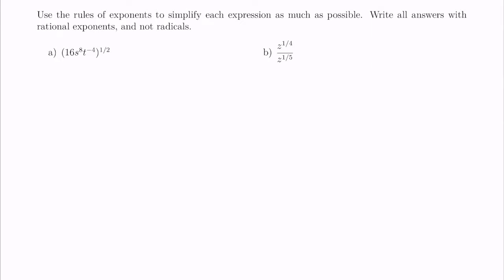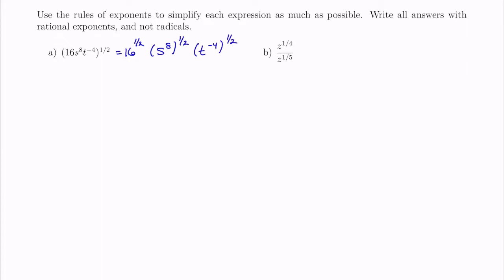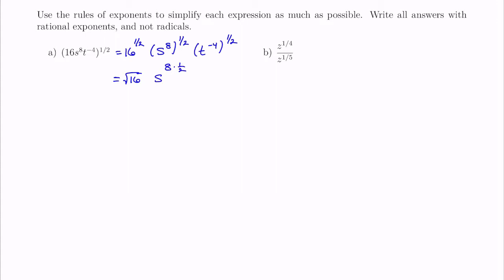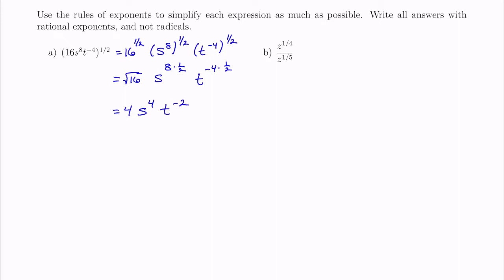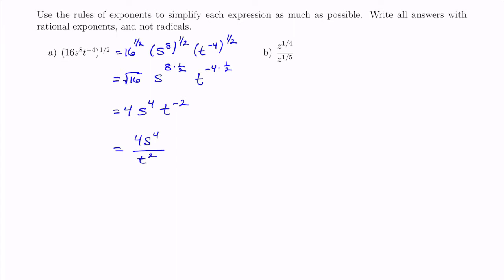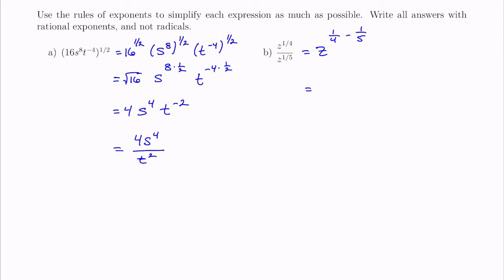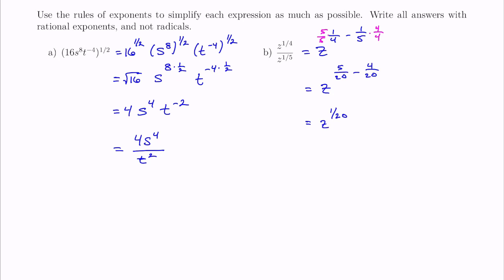MTH 65 (§6.3, v12) Simplifying Expressions Containing Rational Exponents – Your Turn